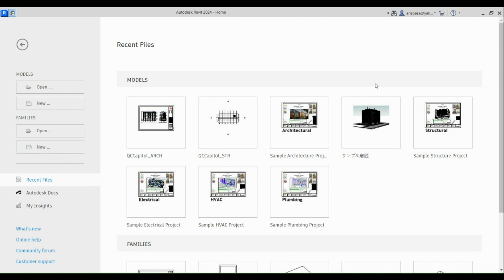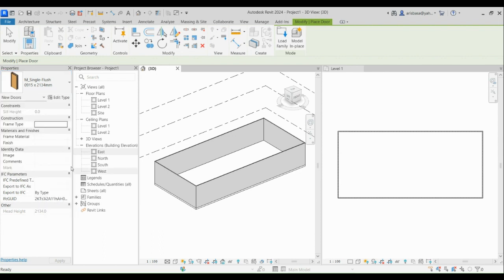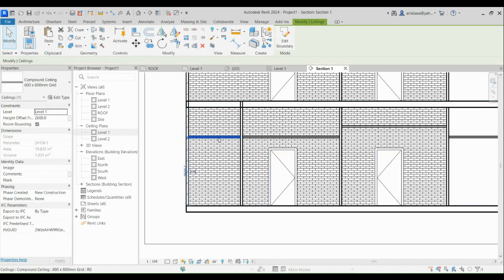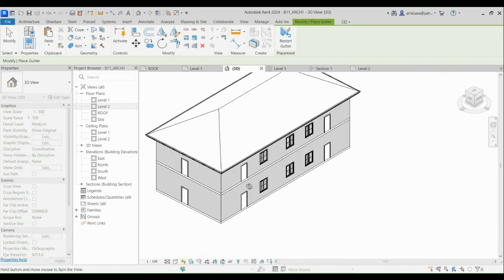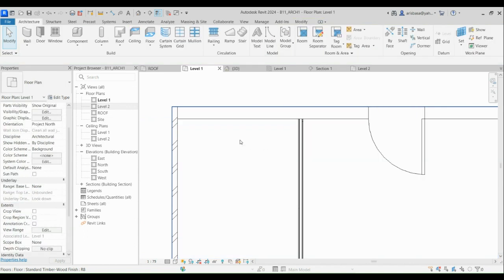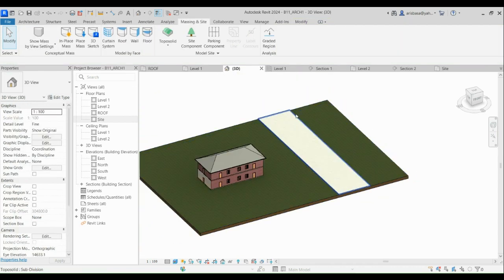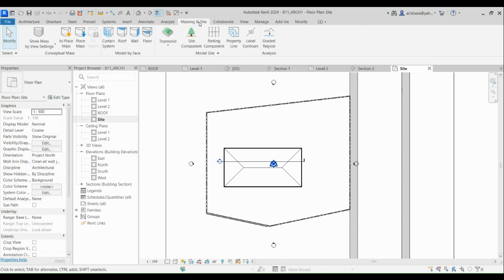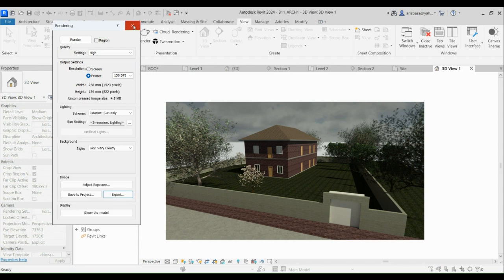REVIT 2024 SESSION 1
Live Revit 2024 lecture for beginners.